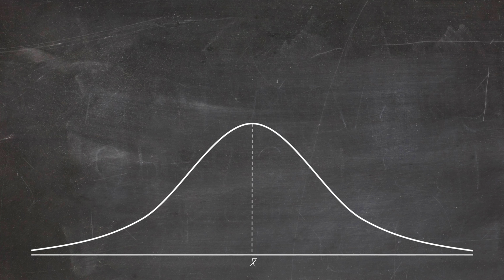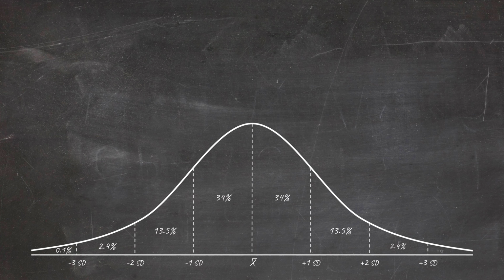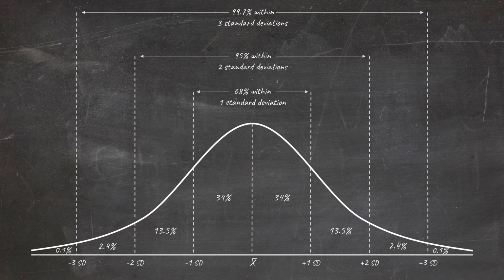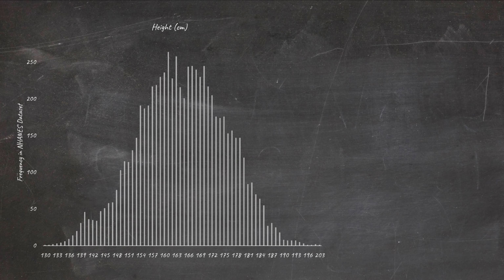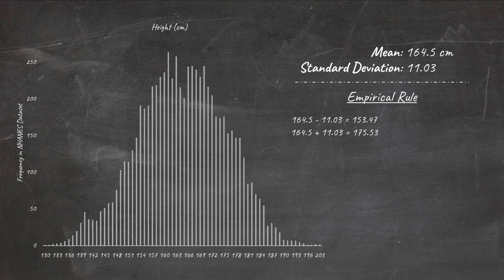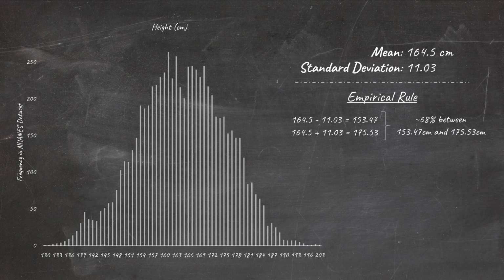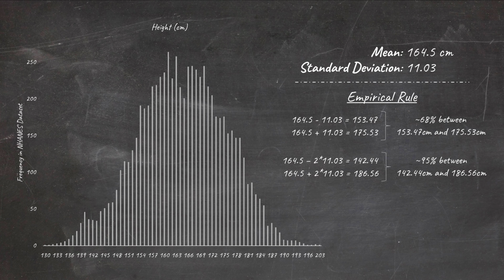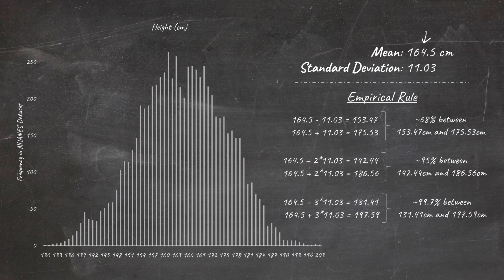The Empirical Rule